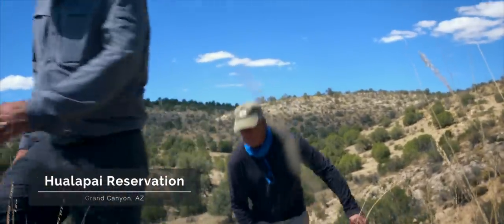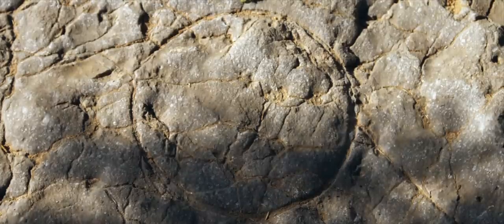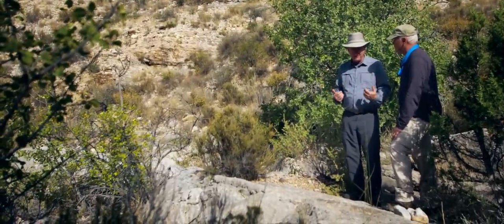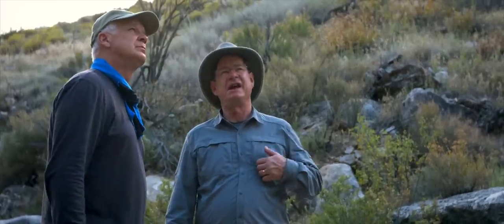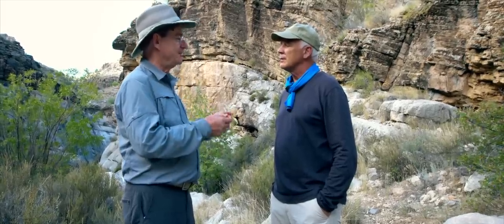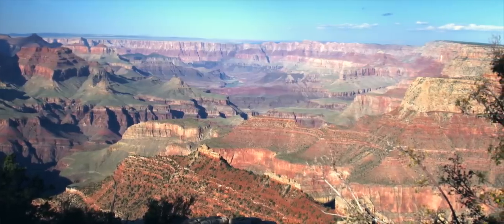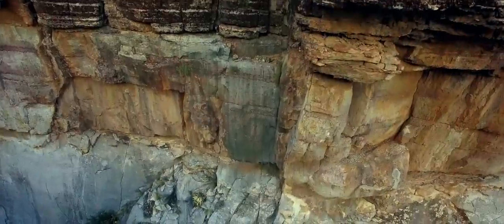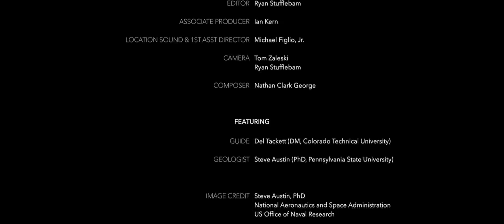What buried one billion nautiloid fossils at the Grand Canyon at the same time? - Dr. Steve Austin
Taken from "Beyond Is Genesis History? Vol 1 : Rocks & Fossils."

After you’ve watched the documentary film and want to learn more, this is your next step. Explore the impact of the global flood on the Earth in these 20 new videos featuring scientists from the film.

Geologist Steve Austin and Del Tackett visit a spectacular fossil bed within the Redwall Limestone in the Grand Canyon. The bed contains over a billion Rayonnoceras nautiloids (squid-like creatures with cone-shaped shells) that appear to have been killed simultaneously. Del and Dr. Austin finish their trip to the Grand Canyon discussing how huge layers of rocks are a memorial to God's global judgement.

Dr. Steve Austin is a field research geologist who has done research on six of the seven continents of the world. His research has taken him by helicopter into the crater on Mount St. Helens, by bush plane onto glaciers in Alaska, by raft through the Grand Canyon, on horseback into the high Sierra, by elevator into the world’s deepest coal mines, by SCUBA onto the Great Barrier Reef, by rail into Korean backcountry, by foot onto barren plateaus of southern Argentina, and by four-wheel drive into remote desert areas of Israel, Jordan and Saudi Arabia. Dr. Austin received his PhD from Pennsylvania State University in sedimentary geology.